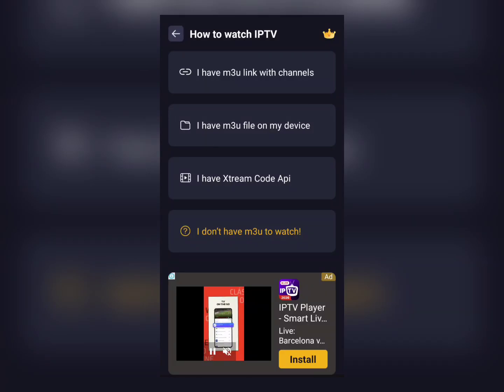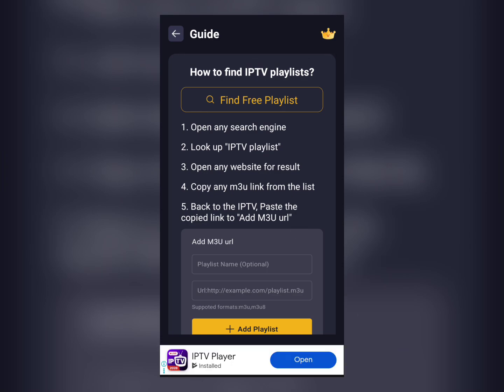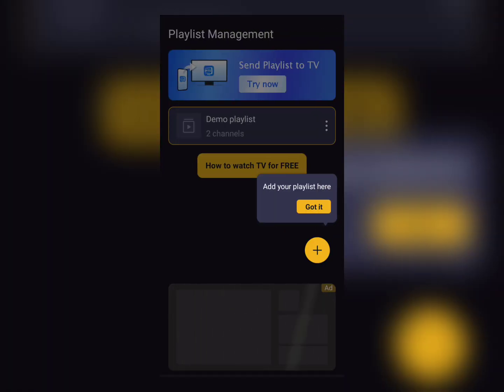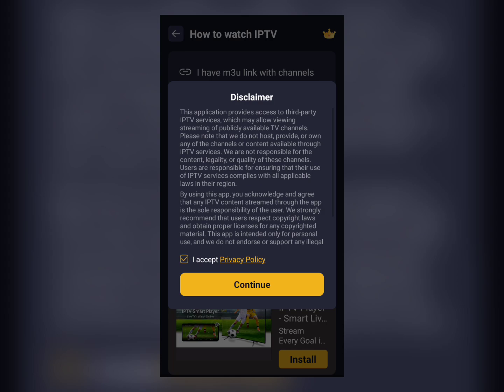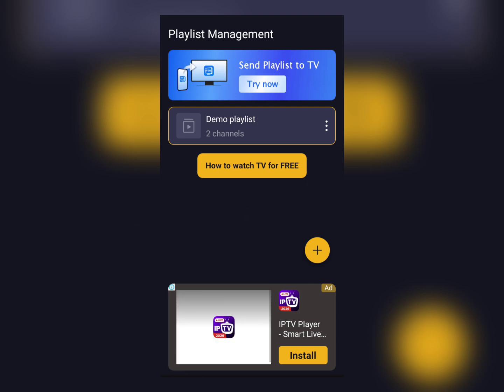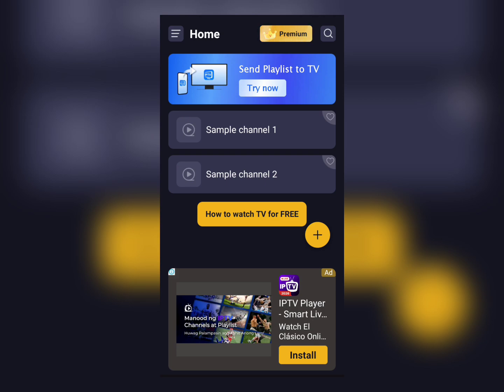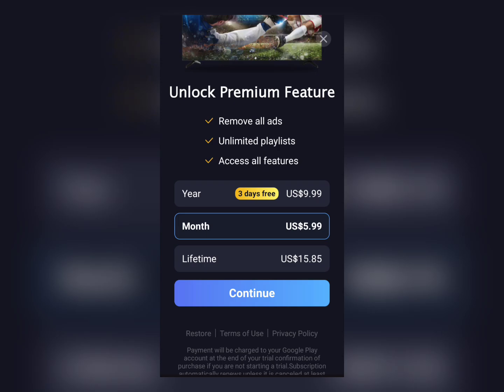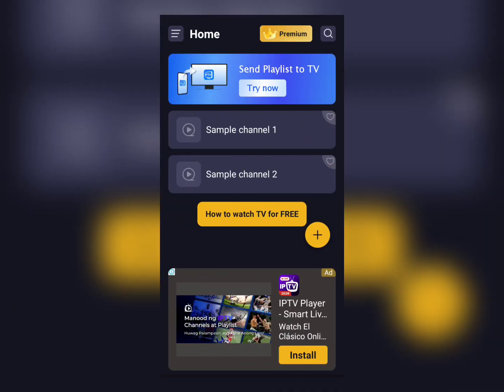PTV Player: Watch Live TV How to use || how to use IPTV Player: Watch Live TV